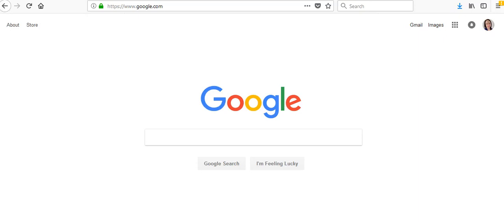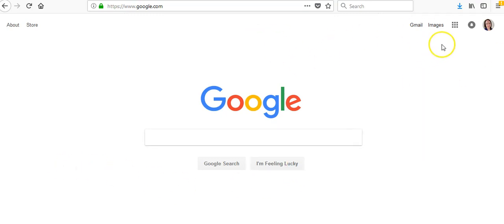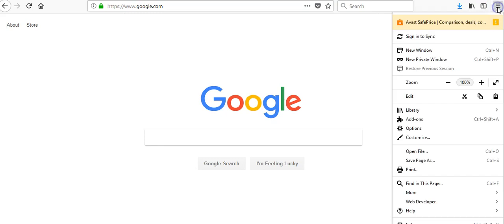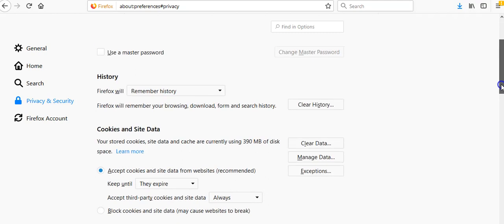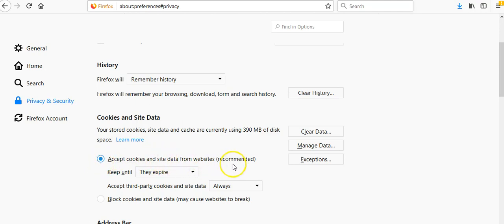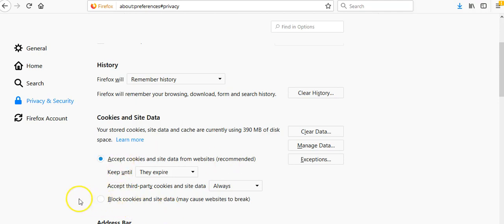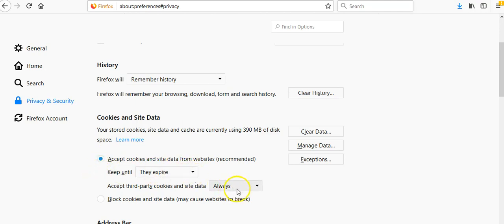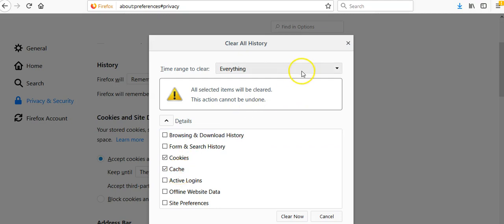Clearing Cookies & Cache in Firefox - (Updated 9-9-18)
This video goes through the process of clearing your cookies and cache in firefox for completing offers.